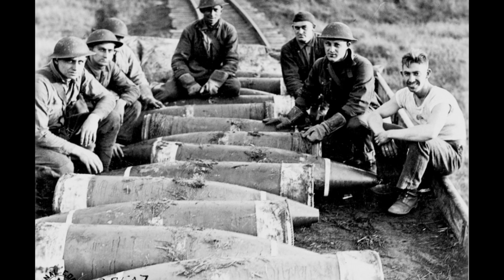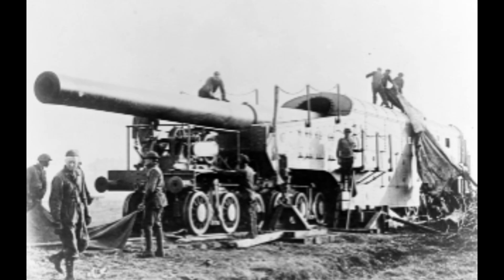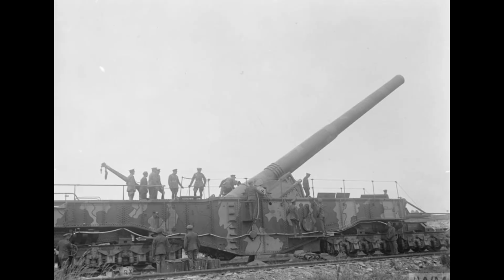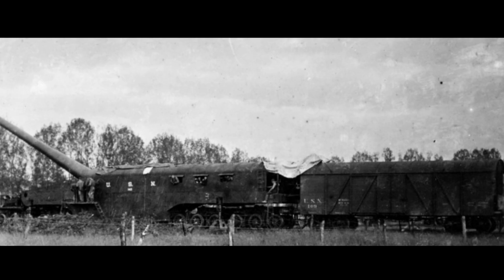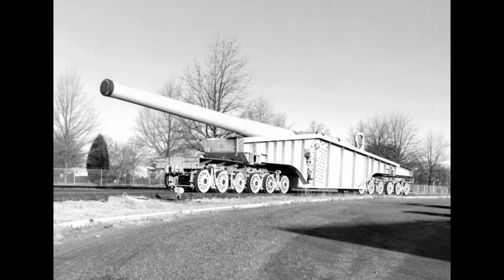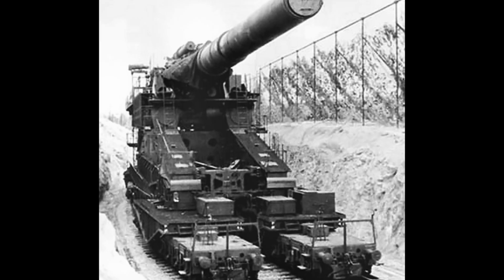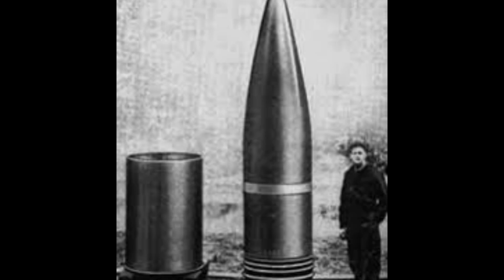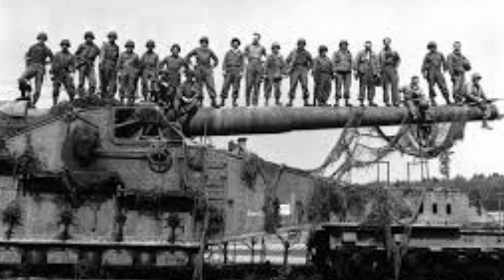U.S. Navy’s Secret WWI Rail Gun That Terrified Germany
In 1918 the U.S. Navy turned spare 14‑inch battleship guns into roaring railway monsters that could hit German rail hubs from nearly 24 miles away, helping to break the Western Front in the Meuse‑Argonne offensive. This video tells the full story of the secret “Woozlefinch” batteries, from impossible design and frantic Atlantic crossings to the final shots fired seconds before the Armistice.